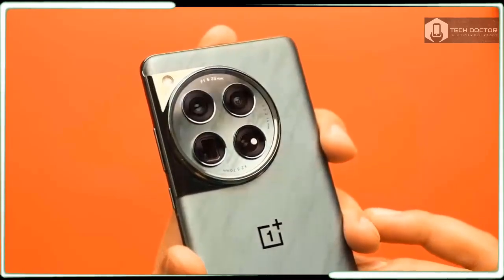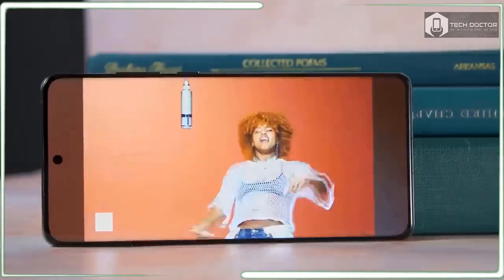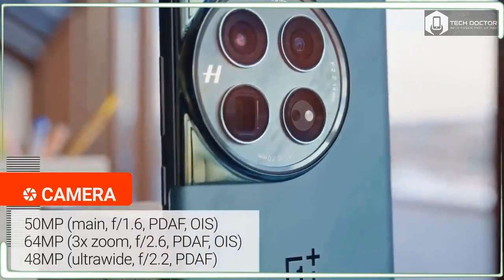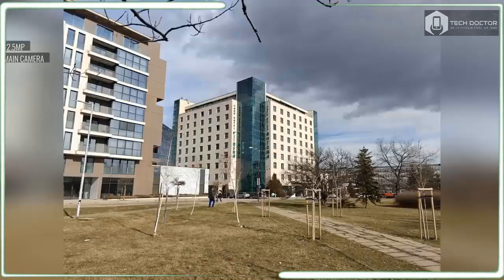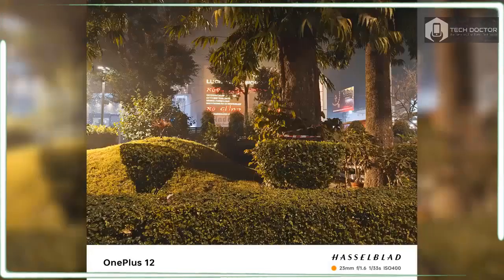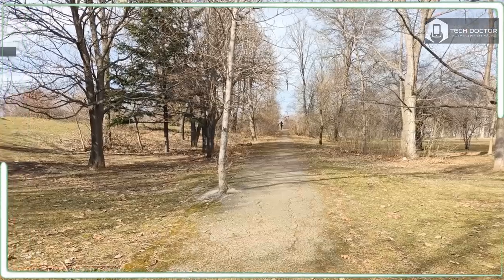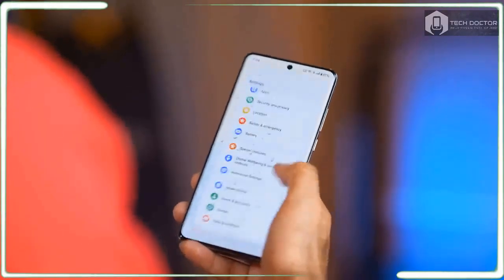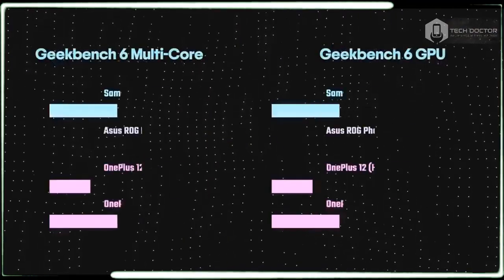OnePlus 12 Review: Supercharged Processor and Excellent Battery Life